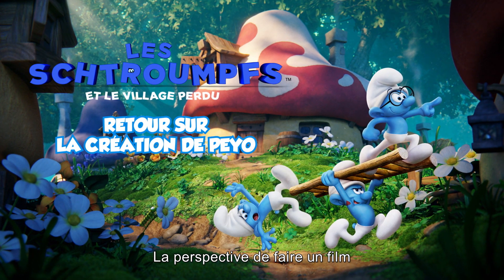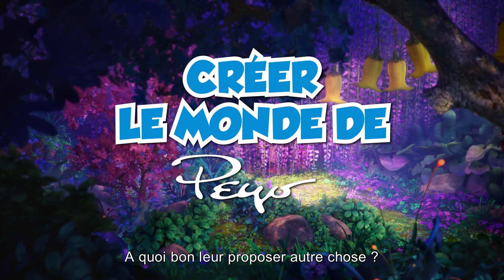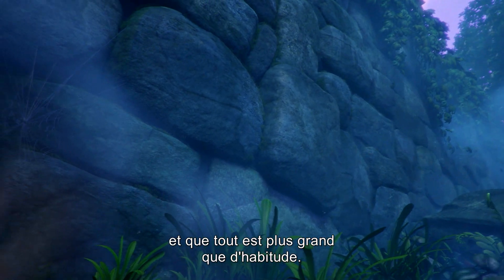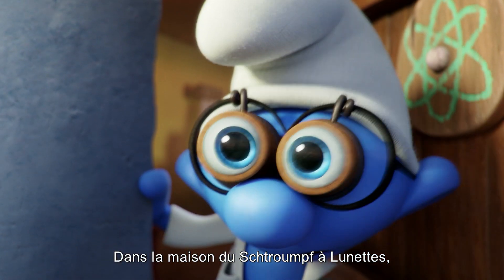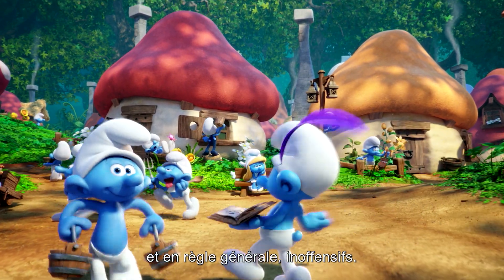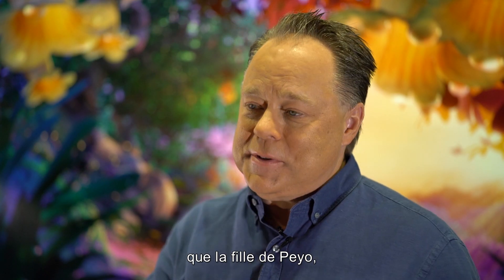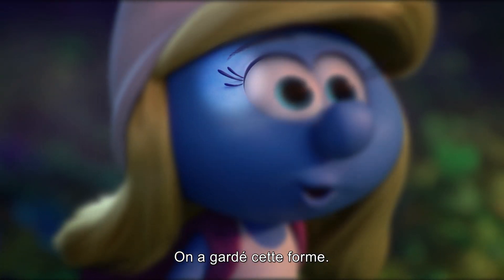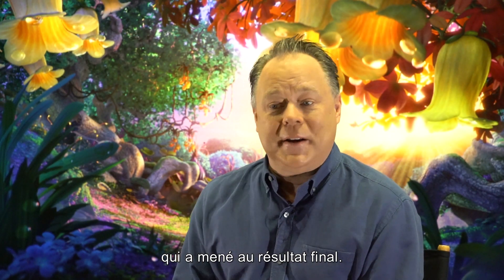Les Schtroumpfs et le Village Perdu - Vignette Peyo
Un film de Sony Pictures Animation.
Rendez-vous au cinéma le 5 avril 2017.